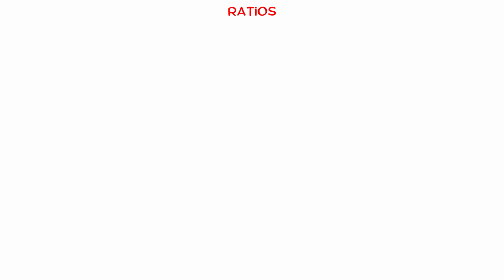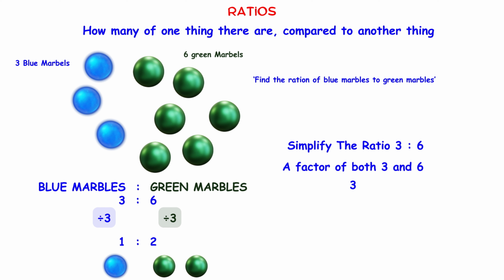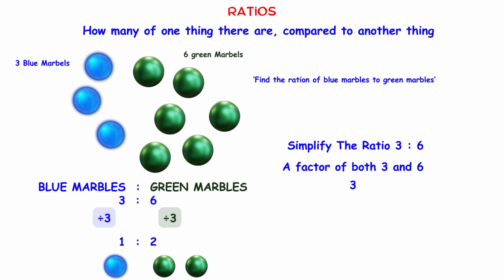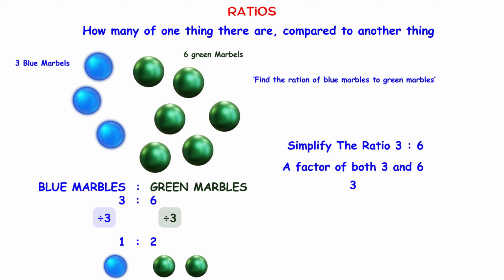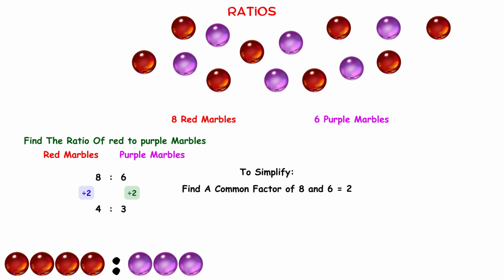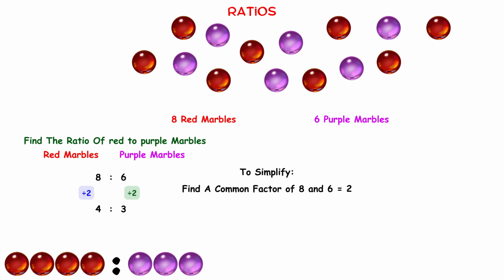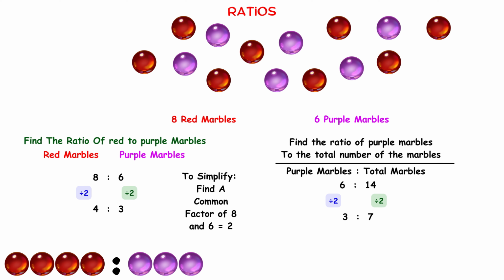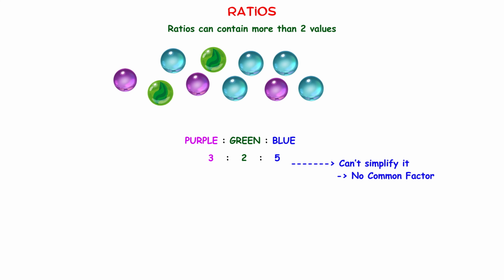4.1 - Ratios - Introduction & how to Simplify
Not sure how ratios work? In this GCSE Maths tutorial, we’ll explain what ratios are and show you step by step how to simplify them, so you can answer exam questions with confidence.

In this lesson, you’ll learn:
What ratios are and why they’re used in GCSE Maths
How to simplify ratios step by step
Common ratio mistakes and how to avoid them
Worked examples of simplifying ratios in exam-style questions
Quick tips to make ratio problems easier in your revision

- Algebra Mastery:
- GCSE Math Crash Course:
- Math Tricks & Shortcuts: